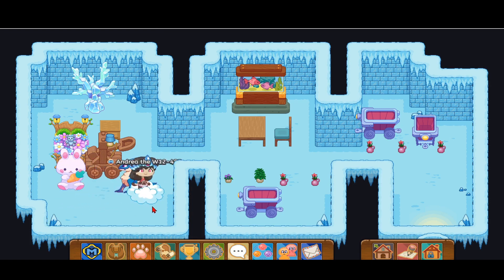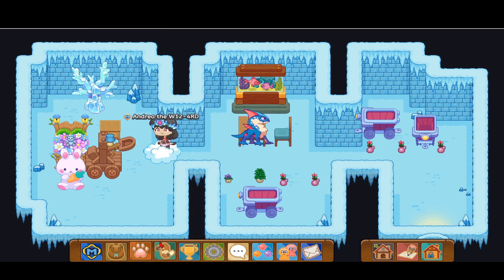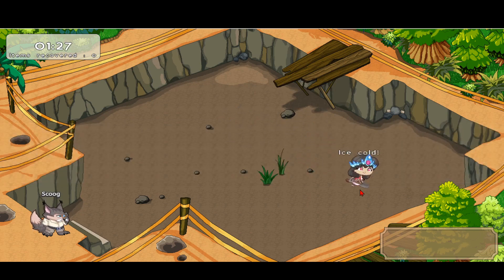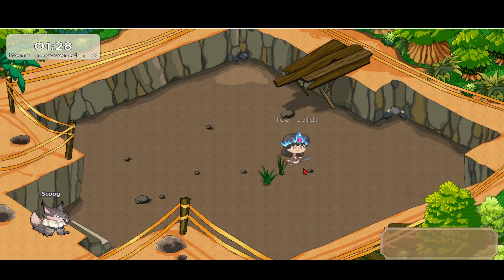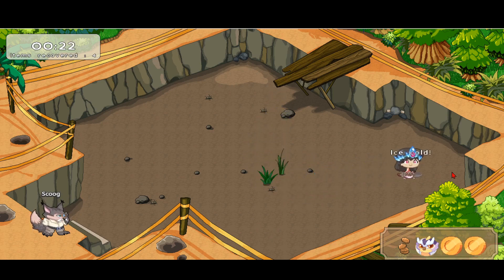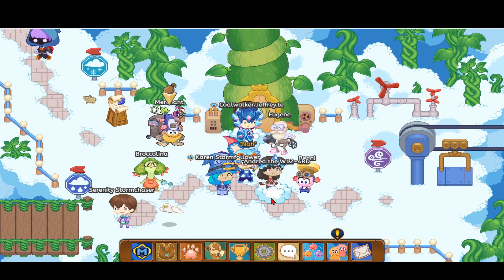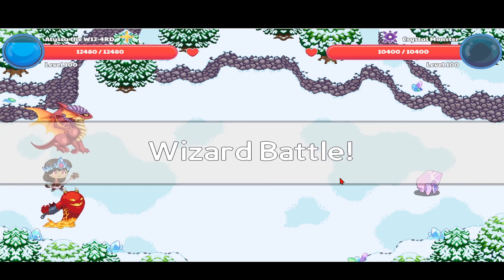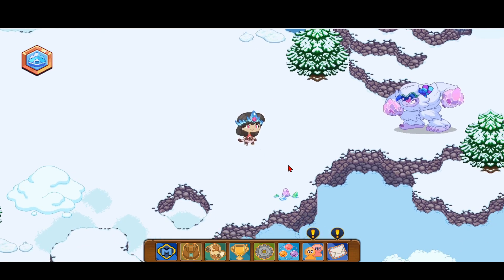Prodigy Math Game | Tips & Tricks on How to EARN GOLD Faster in Prodigy.🥇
Hi Guys,
I am sharing with you TIPS & TRICKS on How to EARN GOLD Faster in Prodigy.